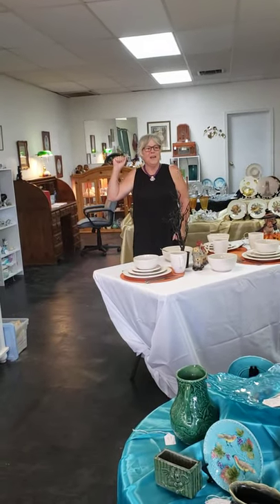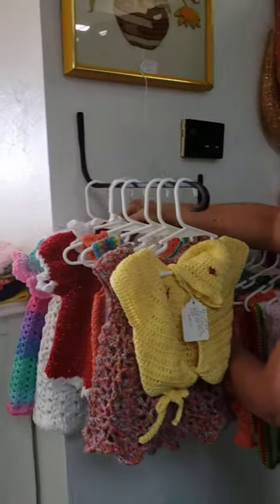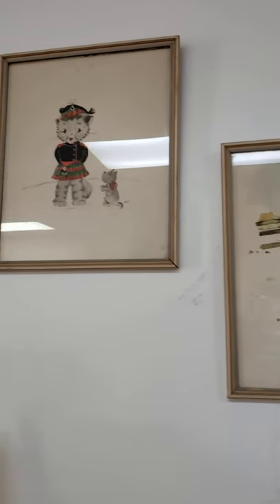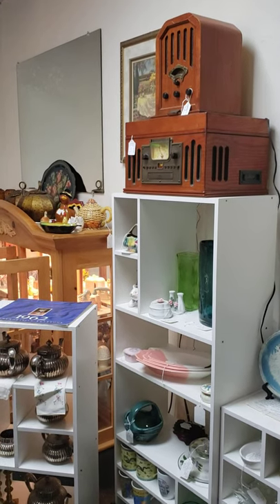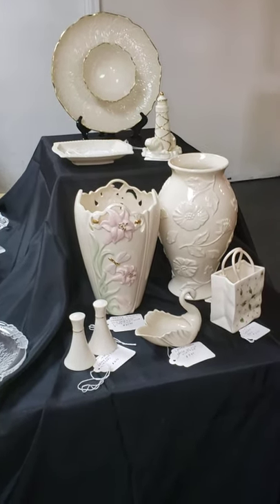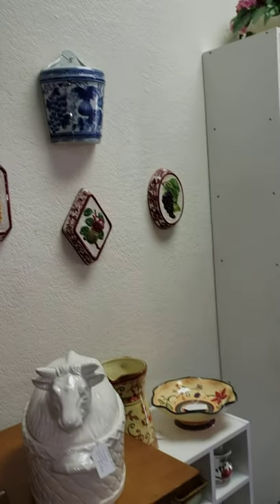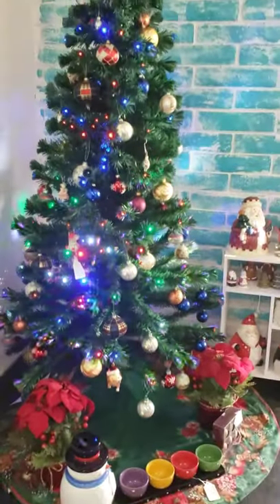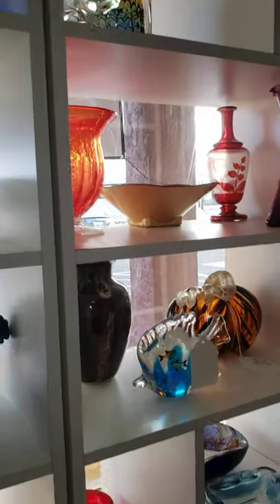LLB VINTAGE & PRETTIES! STORE TOUR #2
Linda here with LLB Vintage & Pretties. I hope you all enjoy this tour as much as I enjoyed making it.
"Where Chips and Cracks are Free"
Have a Day
HOURS:
11-5 TUESDAY THROUGH FRIDAY
11-3PM SATURDAY.
4026 E. MAIN ST, SUITE #2 MESA AZ, 85205